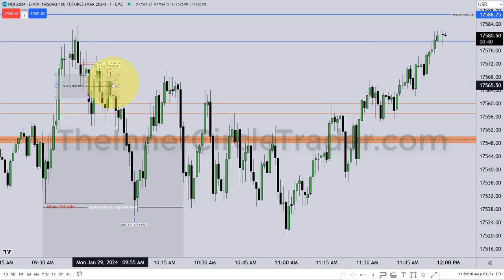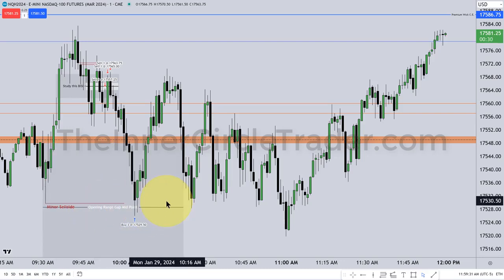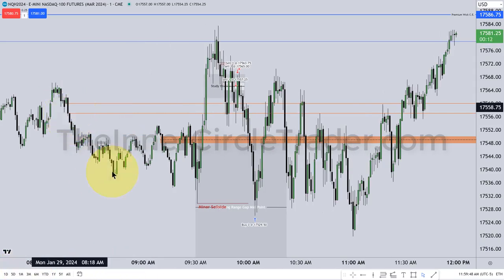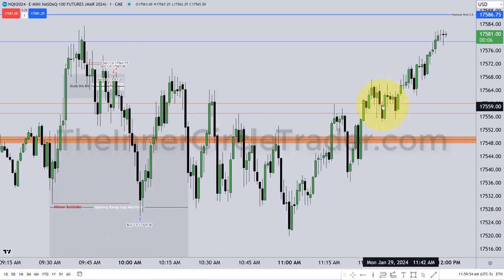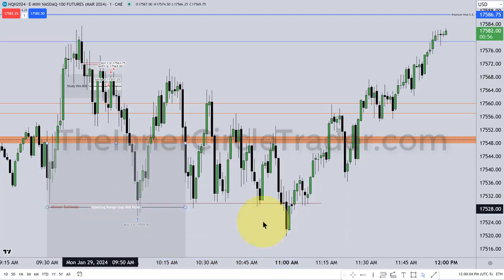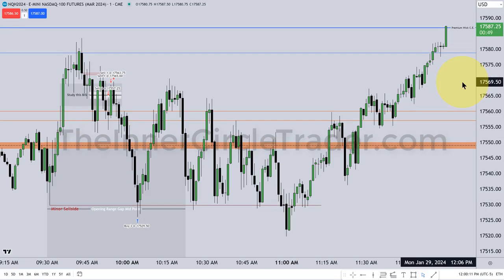ICT Executions January 29, 2024 NQ Short | Trade Breakdown